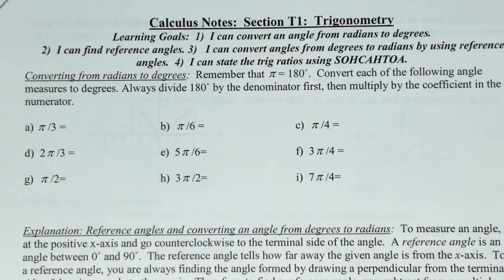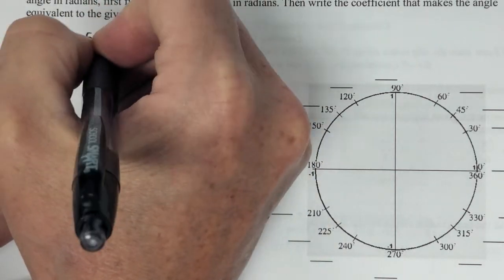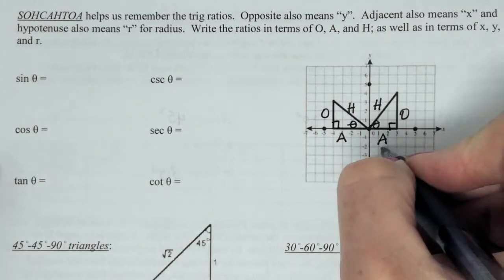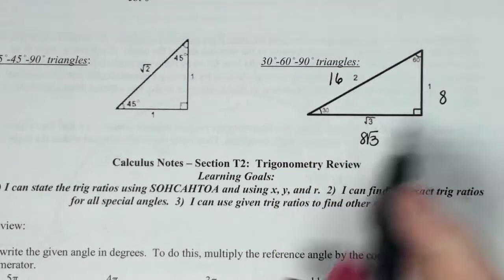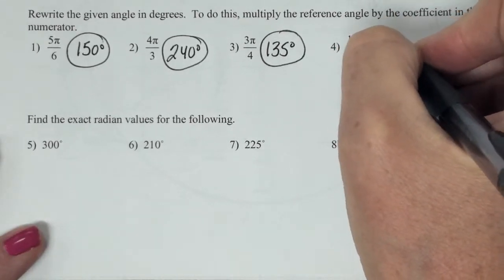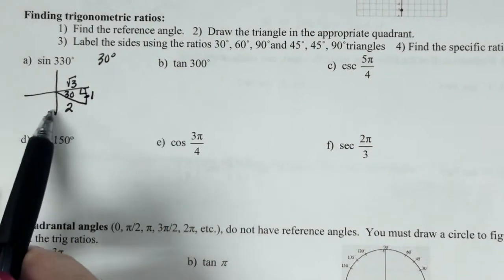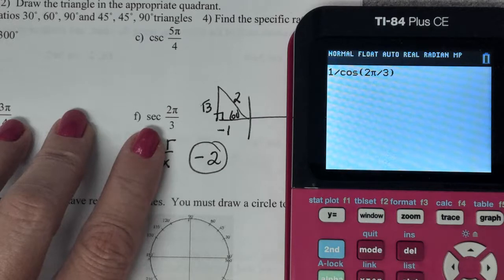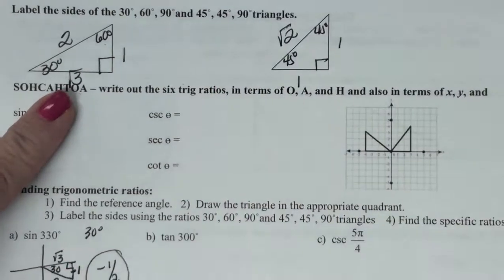Video Notes T1-T2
Trig Ratios, degrees, radians